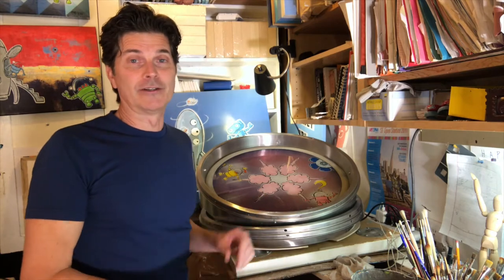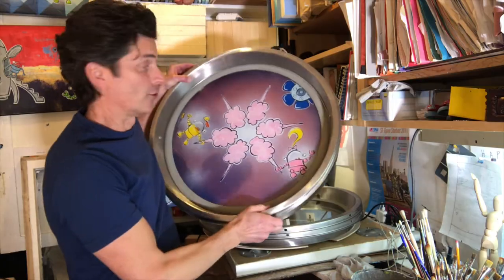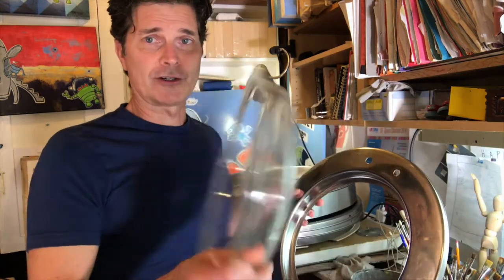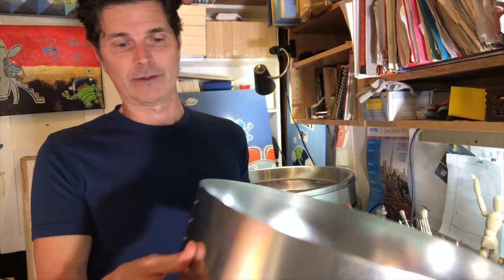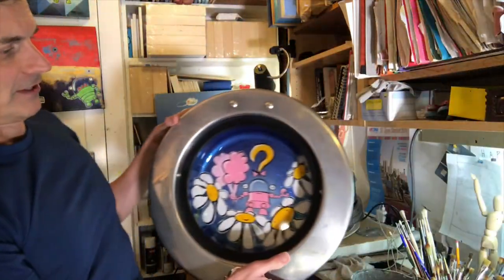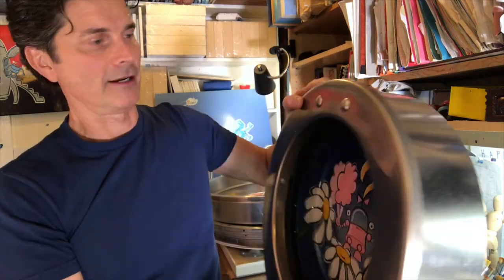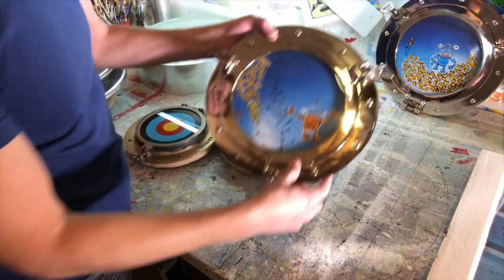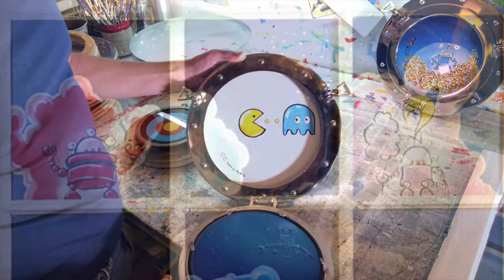VAST with ArtSpan Artist JOHNNY BOTTS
In March of 2020, ArtSpan Artist JOHNNY BOTTS takes us on a tour of his art studio in San Francisco and a sneak peek of his mixed media works in progress.